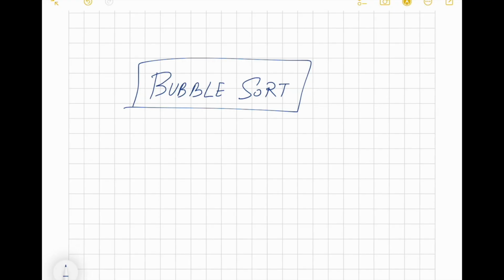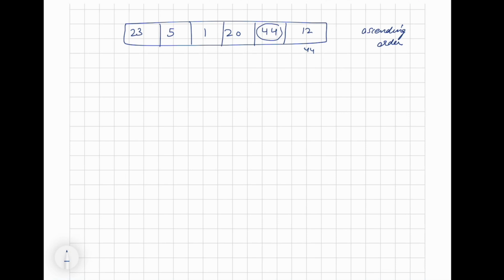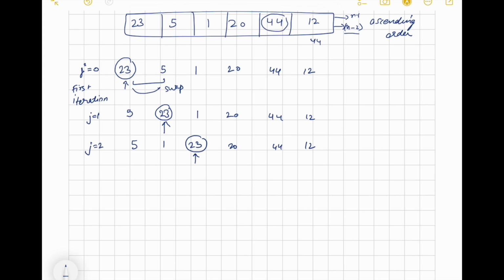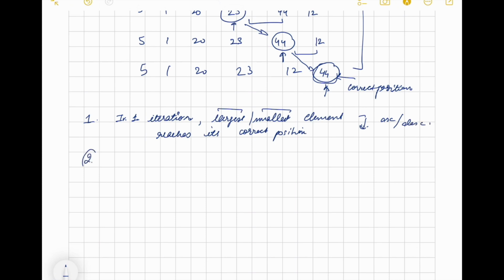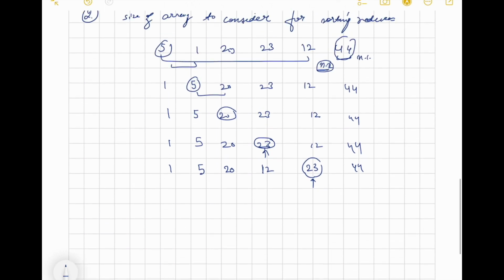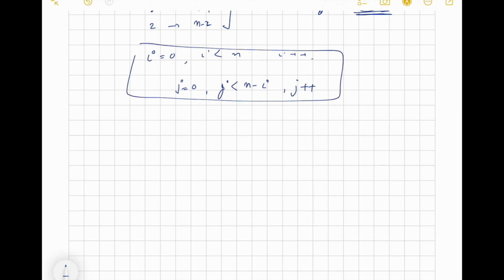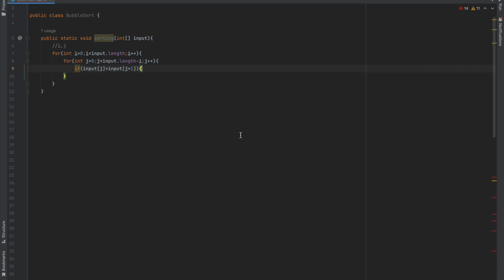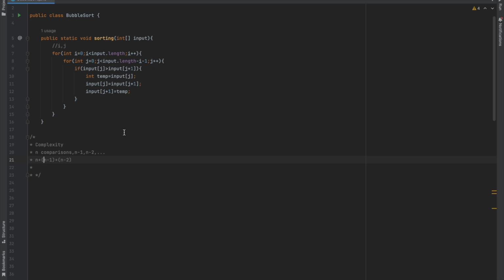Bubble Sort Algorithm in detail | Java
Understand the basics of bubble sorting and learn to code it in Java.